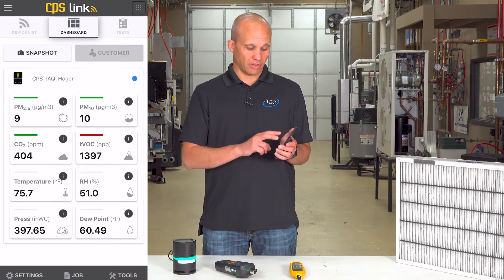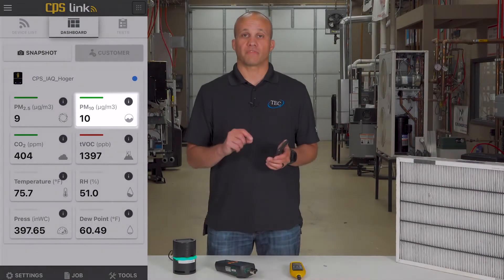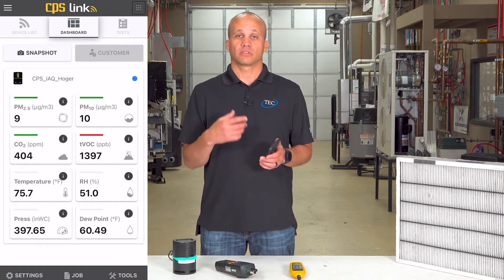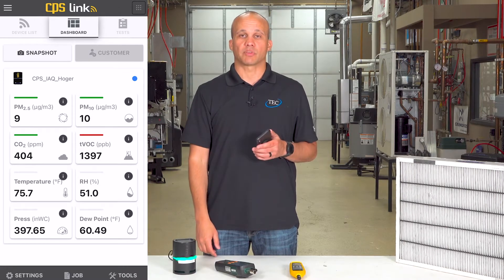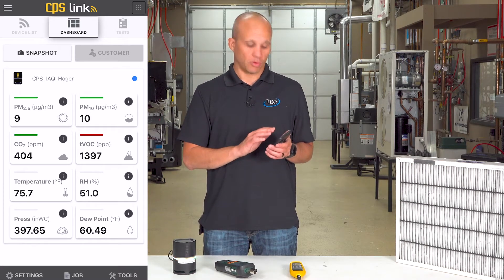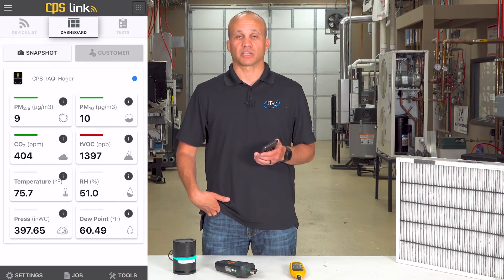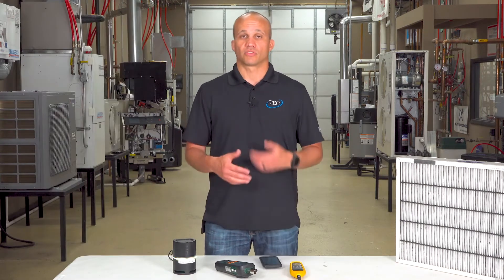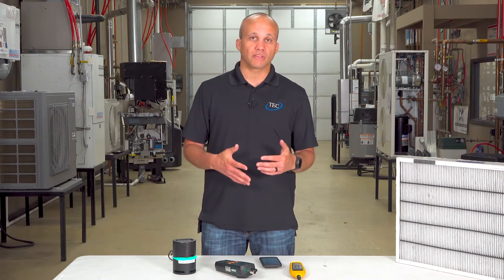Indoor Air Quality 101 for Commercial Buildings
Learn why IAQ is important and ways you can test the indoor air quality in your building.